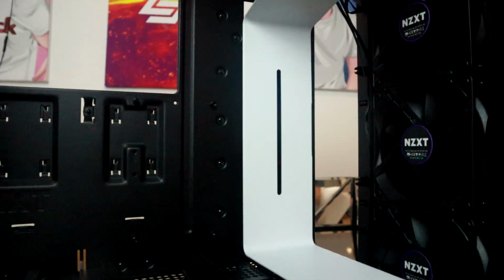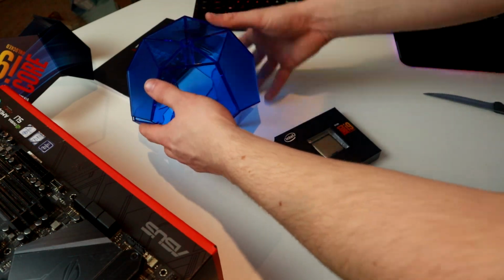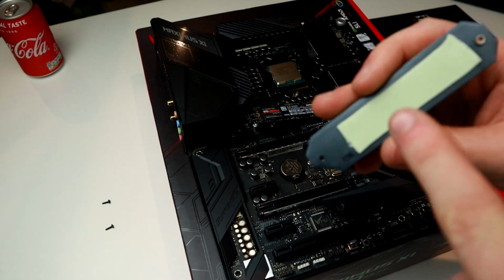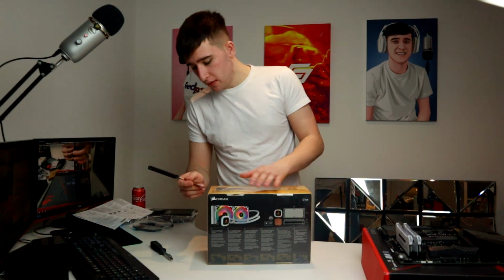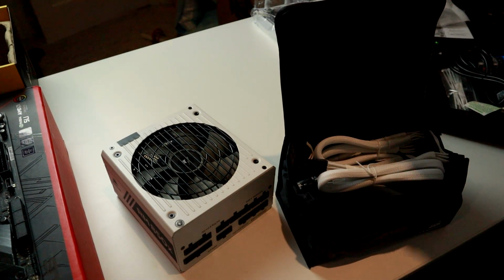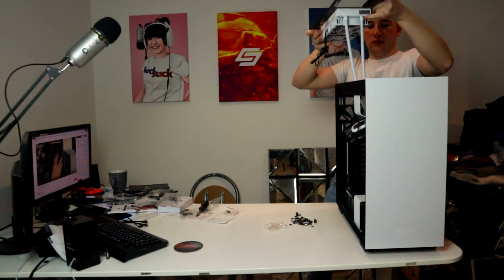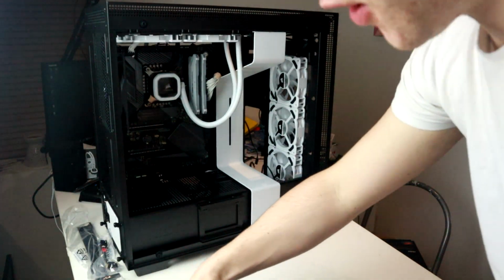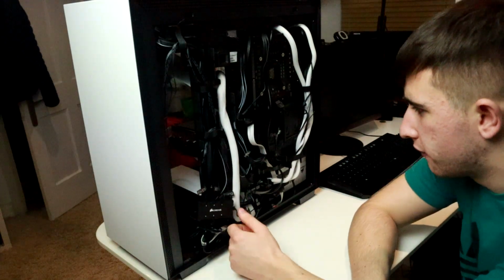My EPIC 1st PC BUILD! Rtx 2080 TI , i9 9900k 5 Ghz OC!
Here's the Parts ! They where bought from different sites to get the best price for my budget but have a look around if your wanting to get these parts to see if you can find them cheaper!

Intel Core i9-9900K (LGA1151 300)

Corsair Hydro Series, H100i RGB PLATINUM SE

ASUS ROG Maximus XI Hero (Wi-Fi) Z390 Gaming Motherboard LGA1151

CORSAIR VENGEANCE RGB PRO 16GB

WD Blue 1TB PC Hard Drive

Samsung 970 EVO Plus SSD 250GB - M.2 NVMe

MSI GAMING GeForce RTX 2080 Ti GDRR6 352-bit(RTX 2080 TI GAMING X TRIO)

CORSAIR RMX Series, RM850x, 850 Watt, 80+ Gold Certified, Fully Modular Power Supply

Corsair LL120 RGB White with Lighting Node PRO 63 CFM 120 mm Fans:

Donate - Money goes towards software and hardware to improve my content for you guys!